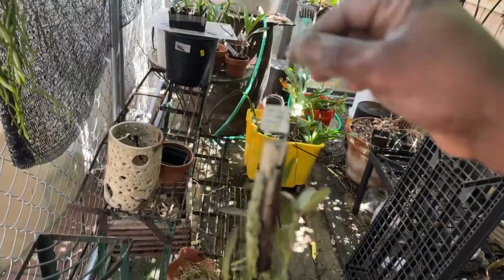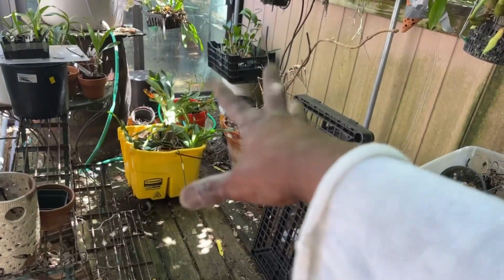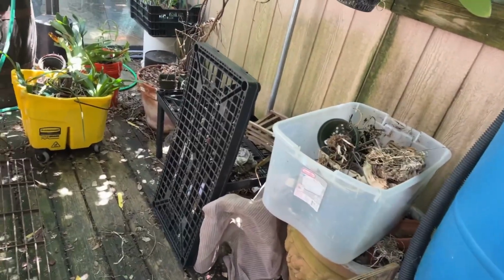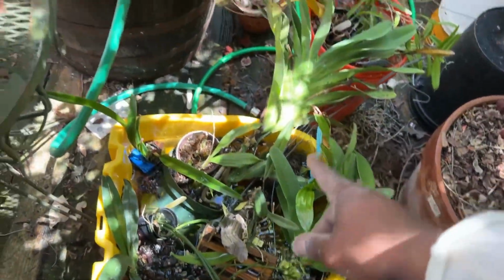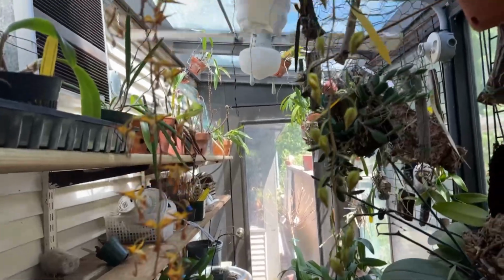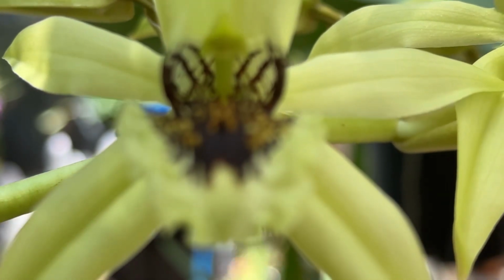STRESSING ABOUT REDLANDS ORCHID FESTIVAL ON WATERING DAY AND FINDING NEW